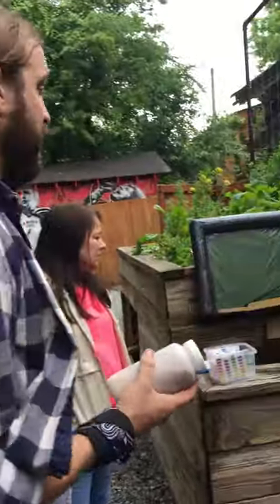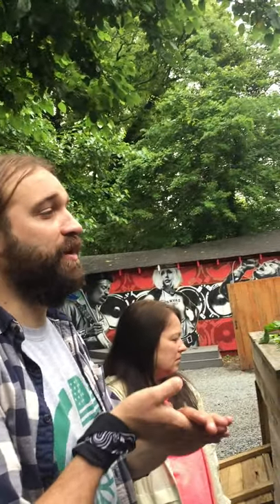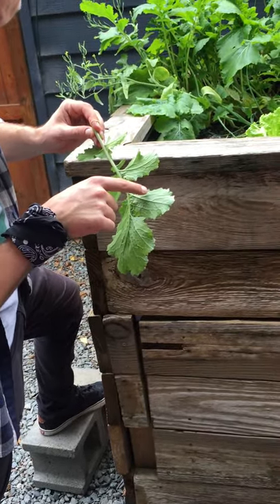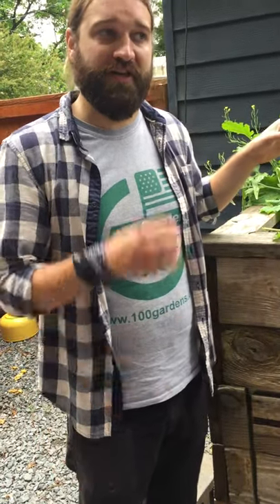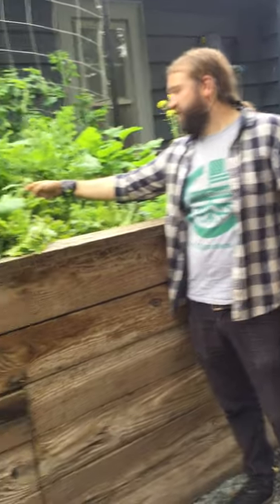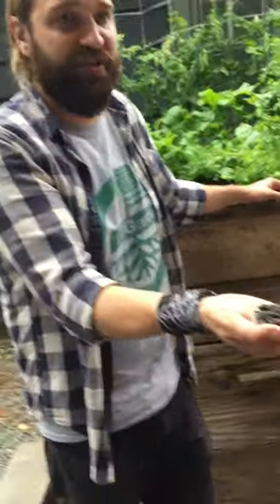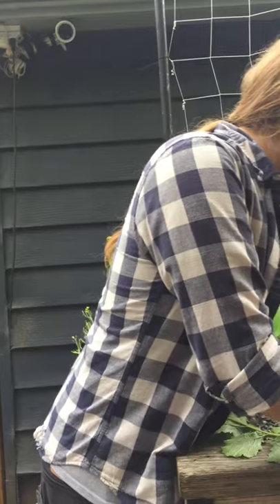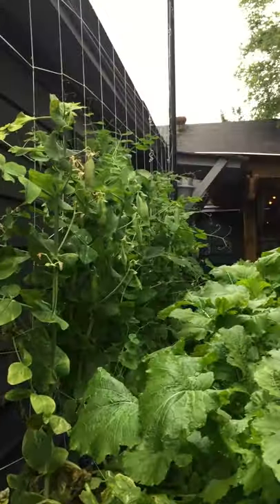Backyard Aquaponics Workshop Part 3/3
This 3-part video series was shot from an attendee of one of our backyard aquaponics workshops in April 2019.